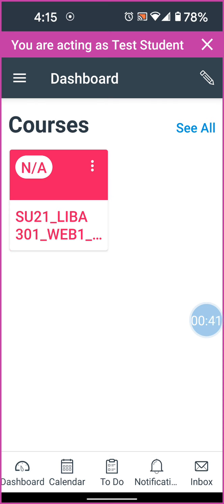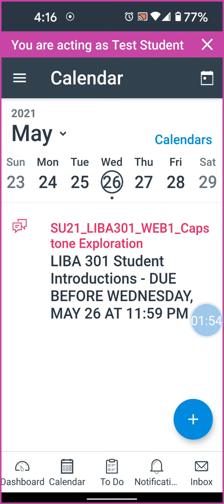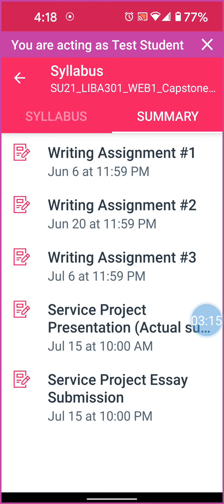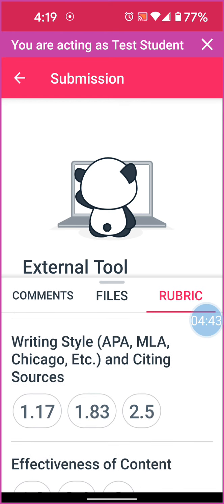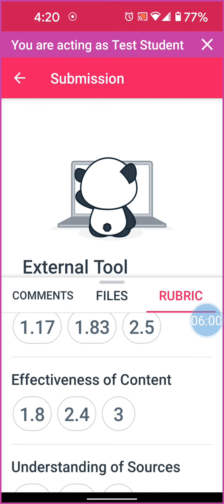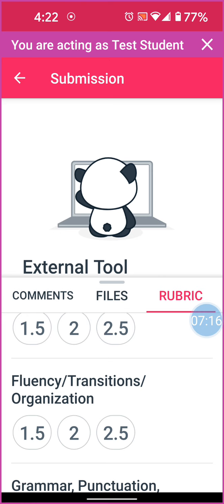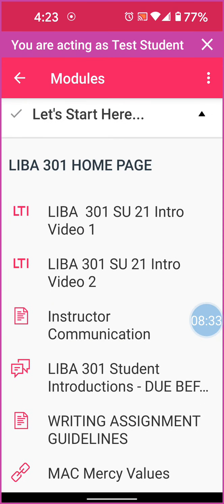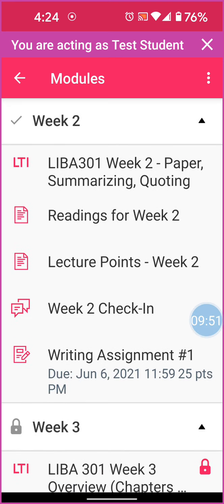LIBA301 Overview of Canvas App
Overview of the Canvas Course App.